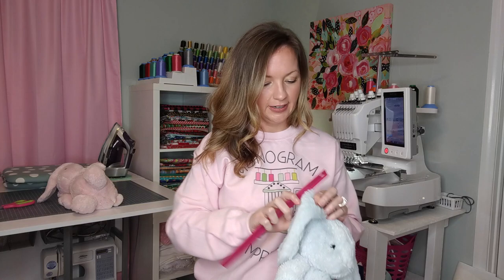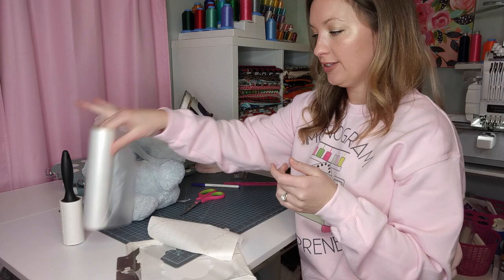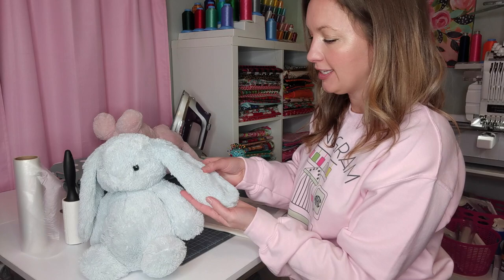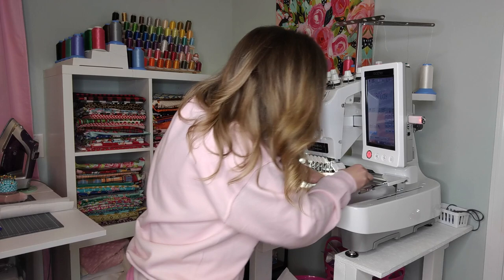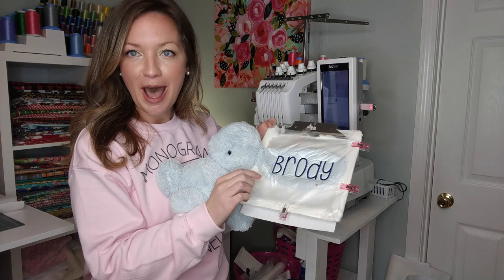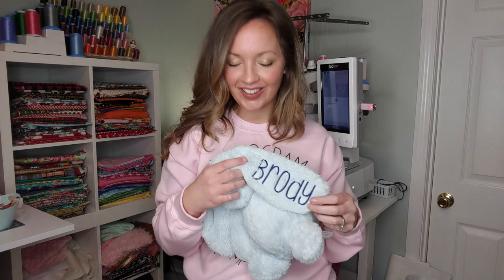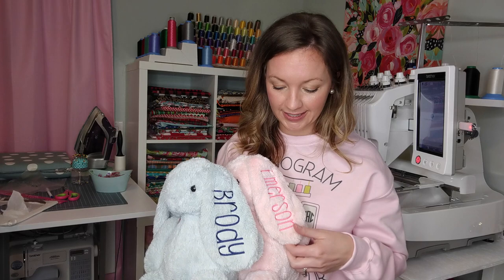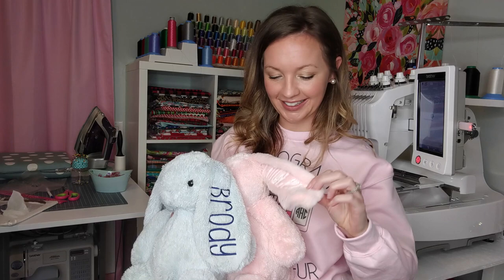Bunny Ear Embroidery Tutorial : How to Embroider an Easter Bunny : Personalized Plush Bunny Ear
In this tutorial I show you how to easily personalize a plush Easter bunny with name with your embroidery machine.  These are great sellers for Easter and for Baby Shower Gifts.

Sticky Stabilizer:

Fast Frames:

Tear Away Precut Stabilizer Sheet:

Magna Glide Bobbins

Folding Craft Table

Ring Light

XoXo,
Ashley